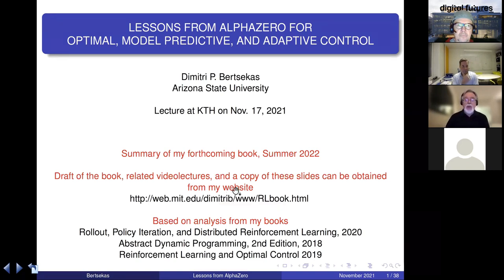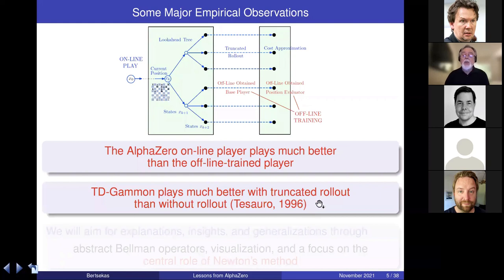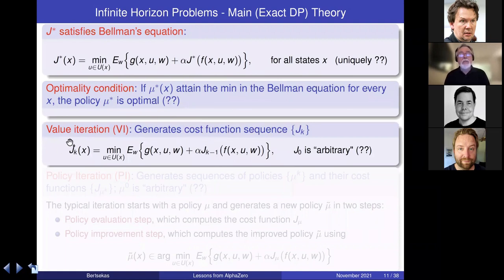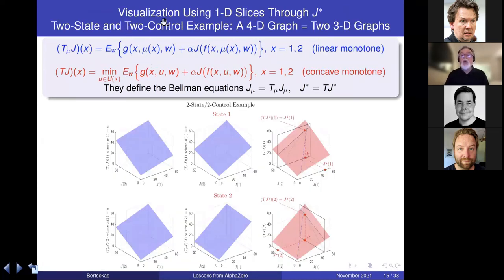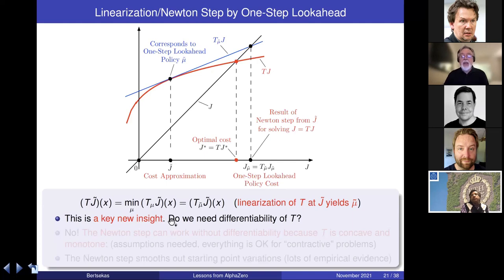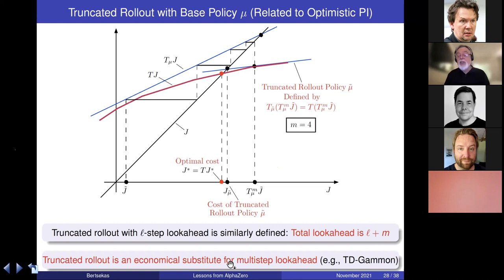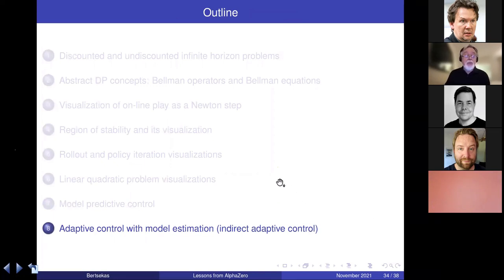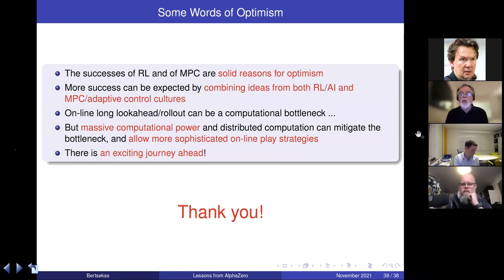Lessons from AlphaZero for Optimal, Model Predictive, and Adaptive Control, Lecture at KTH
Abstract: Some of the most exciting success stories in reinforcement learning have been in the area of games. Primary examples are the recent AlphaZero program (which plays chess), and the similarly structured and earlier (1990s) TD-Gammon program (which plays backgammon). These programs were trained off-line extensively using sophisticated approximate policy iteration algorithms and neural networks. Yet the AlphaZero player that has been obtained off-line is not used directly during on-line play (it is too inaccurate due to approximation errors that are inherent in off-line neural network training). Instead a separate on-line player is used, which is based on multistep lookahead and a terminal position evaluator that was trained using experience with the off-line player. The on-line player performs a form of policy improvement, which unlike the off-line player, is not degraded by neural network approximations. As a result, it greatly improves the performance of the off-line player.

Similarly, TD-Gammon performs on-line a policy improvement step using one-step or two-step lookahead minimization, which is not degraded by neural network approximations. To this end it uses an off-line neural-network trained terminal position evaluator, and importantly it also extends its on-line lookahead by rollout (simulation with the one-step lookahead player that uses the position evaluator).

A major lesson from AlphaZero and TD-Gammon is that performance of an off-line trained controller can be greatly improved by on-line approximation in value space,  with long lookahead (involving minimization or rollout with an off-line obtained policy, or both), and terminal cost approximation that is obtained off-line. The performance enhancement is often dramatic and is due to a simple fact, which is the focal point of this work:

On-line approximation in value space with one-step lookahead amounts to a step of Newton’s method for solving Bellman’s equation, while the starting point for the Newton step is based on the results of off-line training, and is enhanced by longer on-line lookahead minimization and on-line rollout.

Indeed the major determinant of the quality of the controller thus obtained is the Newton step that is performed on-line, while off-line training is a secondary contributor by comparison. This conceptual view of RL can be understood intuitively in terms of abstract models of infinite horizon DP and simple geometrical constructions. It manifests itself in model predictive control, and it helps to clarify the all-important stability issues within that context. Moreover on-line approximation in value space works well with changing problem parameters and on-line replanning, similar to indirect adaptive control. Here the Bellman equation is perturbed due to the parameter changes, but approximation in value space still operates as a Newton step.

In this work we aim to provide insights (often based on visualization), which explain the beneficial effects of on-line decision making on top of off-line training. One of our  principal aims is to show through the unifying principles of abstract DP and the algorithmic ideas of Newton’s method that the AlphaZero/TD-Gammon ideas apply very broadly to deterministic and stochastic optimal control problems, involving both discrete and continuous search spaces. Moreover, these ideas can  be effectively integrated with other important methodologies such as model predictive control, adaptive control, decentralized control, discrete and Bayesian optimization, neural network-based value and policy approximations, and heuristic algorithms for discrete optimization.